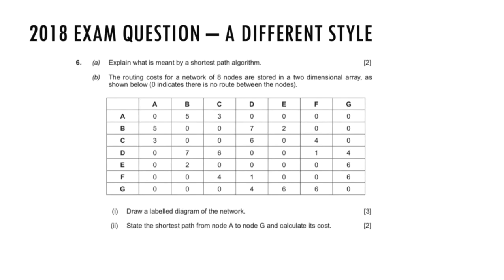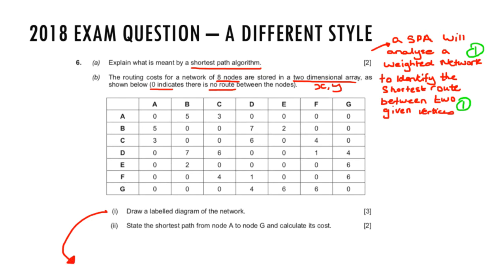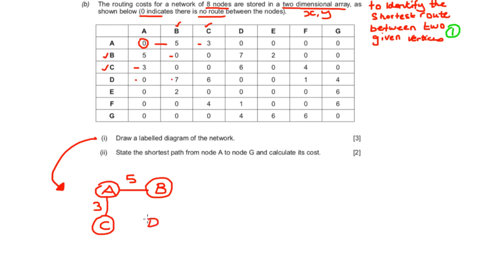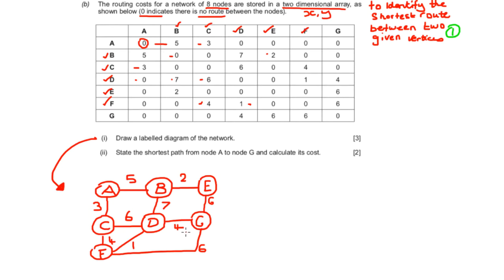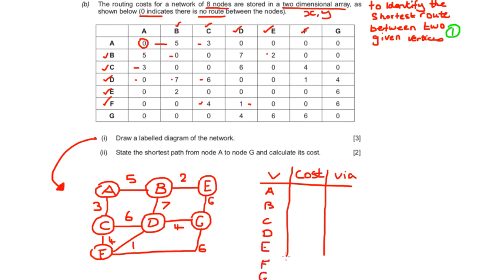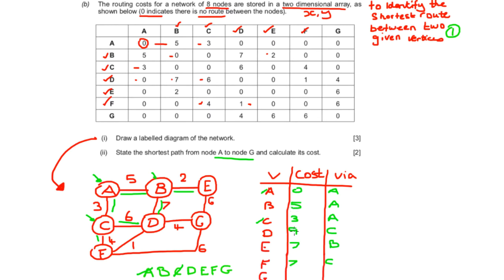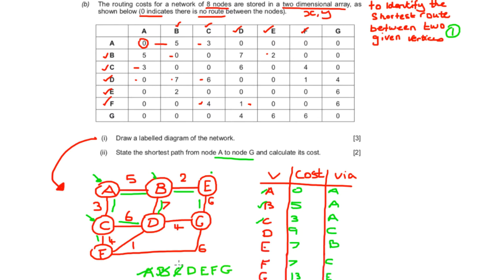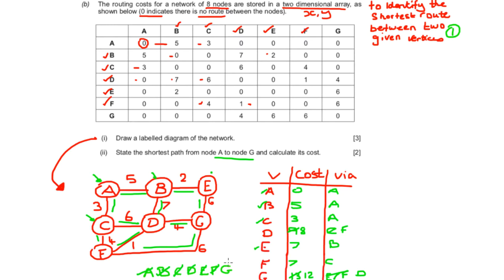Shortest Path Algorithms (Dijkstra) Video 2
This video aims to take students through Dijkstra's algorithm for finding the shortest path between two nodes in Computer Science. Plus an added exam question